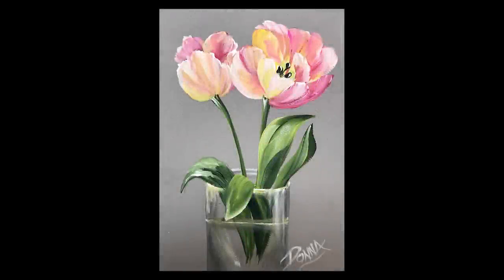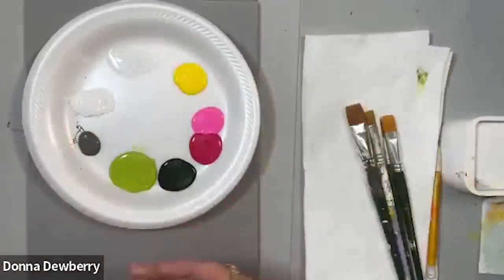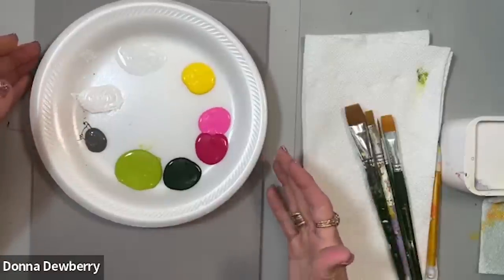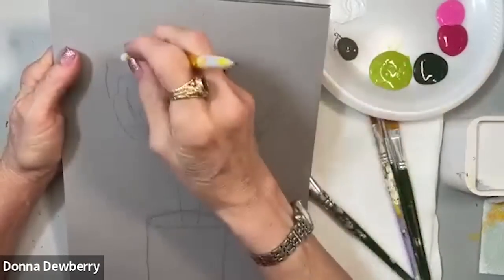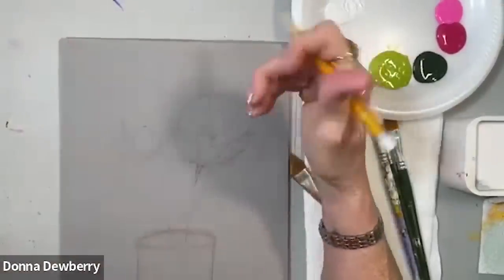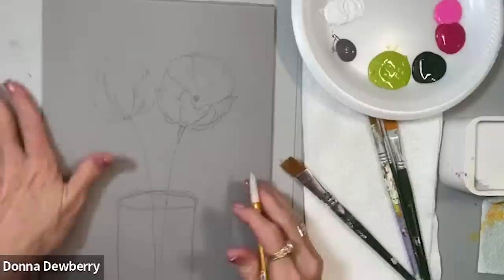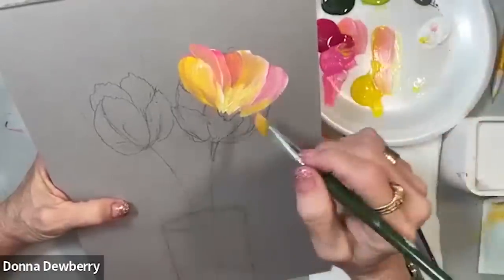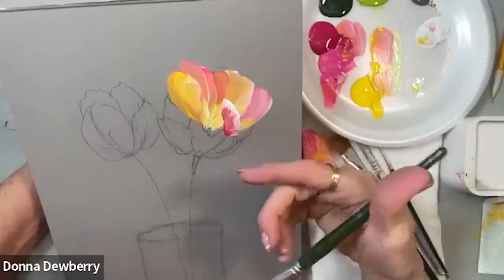Learn to Paint One Stroke - Relax and Paint With Donna - Vase of Pink Tulips | Donna Dewberry 2022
Learn to Paint with me - Donna Dewberry.  Lose yourself creating layers of colorful petals in pinks, yellows with touches of white and green, flowing out of a glass vase.  Enjoy this fun and relaxing time with me just painting stress free!